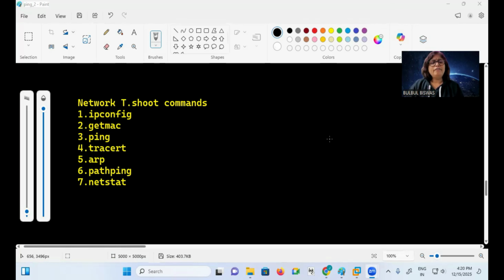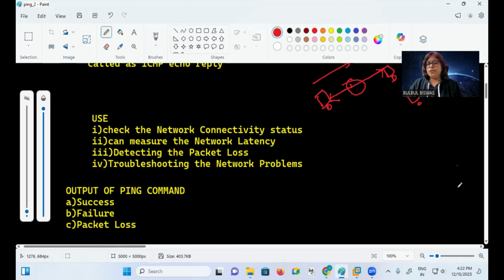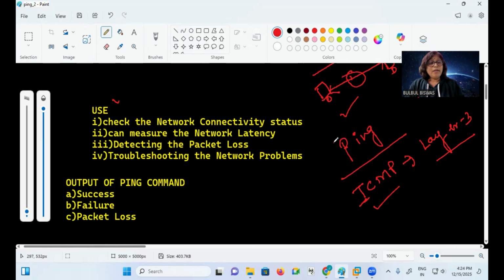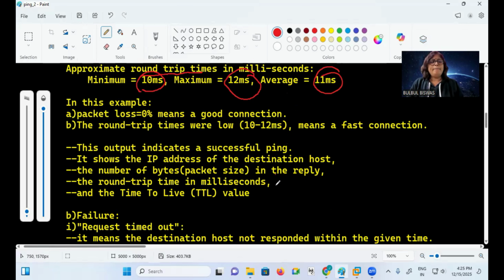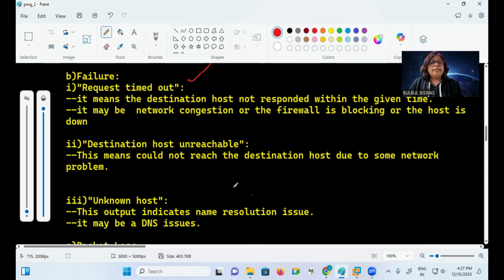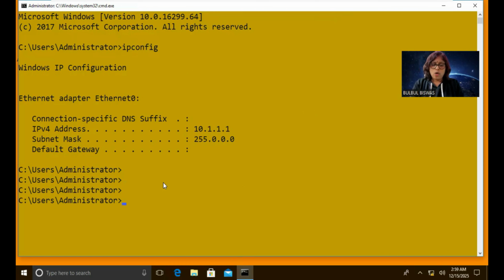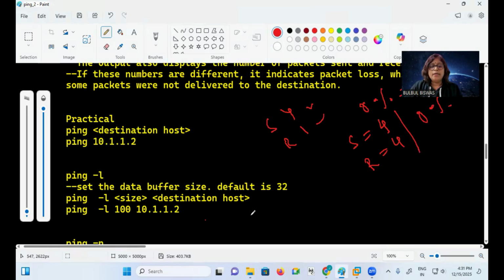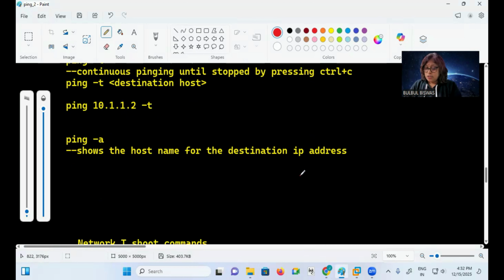Basic Network Troubleshooting Commands in Windows | ipconfig, ping, tracert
In this video, you will learn the basic network troubleshooting commands in Windows that are commonly used by IT Support engineers, networking students, and system administrators to diagnose and fix network-related problems.

These commands help you quickly check network configuration, test connectivity, trace network paths, and identify common issues like no internet, packet loss, or unreachable hosts.

🔧 Commands Explained in This Video

ipconfig – Check IP address, gateway, and network status

ipconfig /all – View detailed network configuration

getmac – Find the MAC address of your system

ping – Test connectivity between devices

tracert – Trace the route packets take to reach a destination

ipconfig /release & /renew – Refresh IP address
(plus practical usage tips)

Beginners in Computer Networking

Anyone facing internet or network issues in Windows

✔ Beginner-friendly explanations
✔ Real-life troubleshooting examples
✔ Practical command usage
✔ Essential IT support skills

🎓 Topics Covered

• Network troubleshooting basics
• Windows command prompt usage
• Network diagnostics
• Connectivity testing
• Windows networking fundamentals